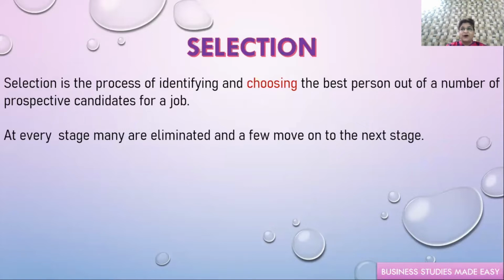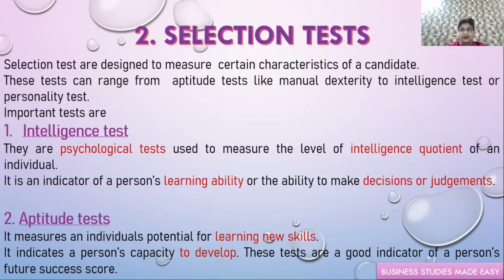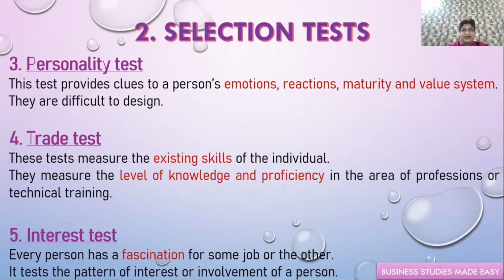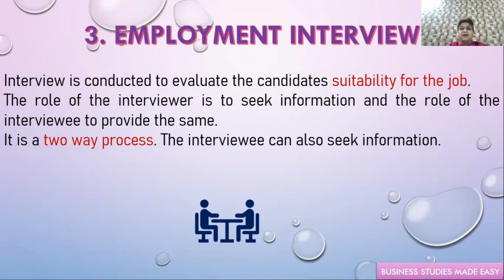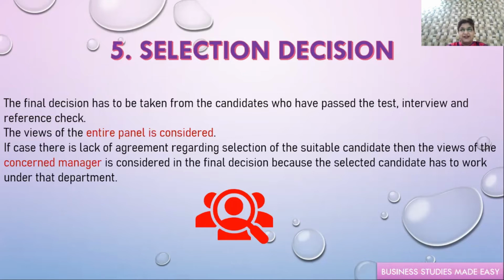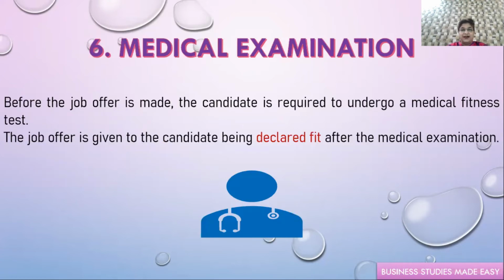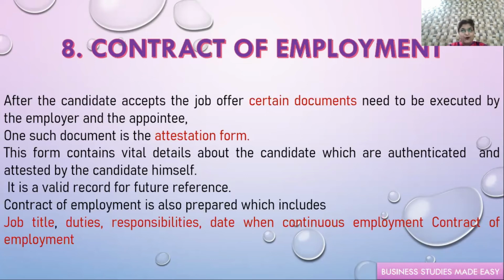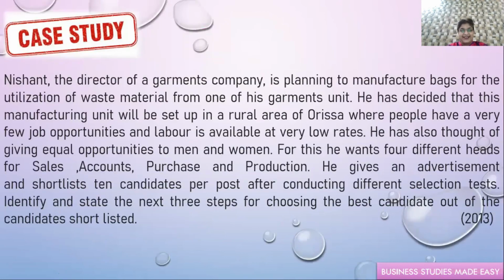Staffing | Chapter 6 | Part 3 | Class 12th | Business Studies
This video will discuss the meaning and steps involved in selection with suitable examples and in a very simple format. All the material provided is in accordance with NCERT.